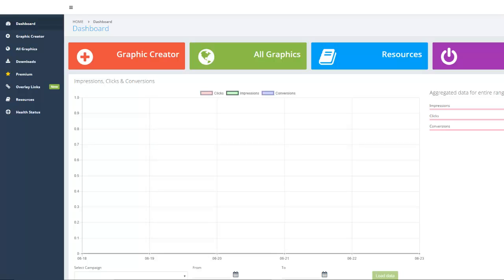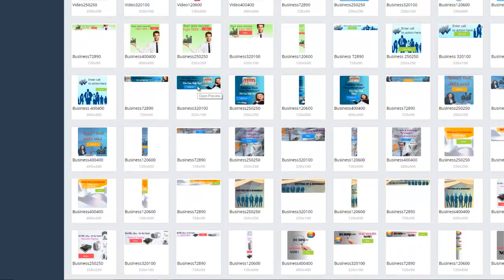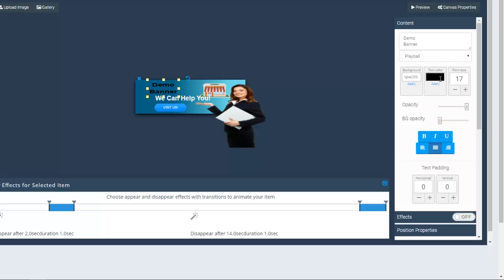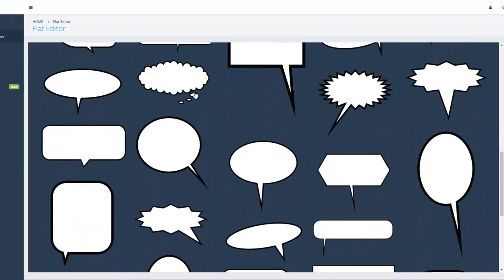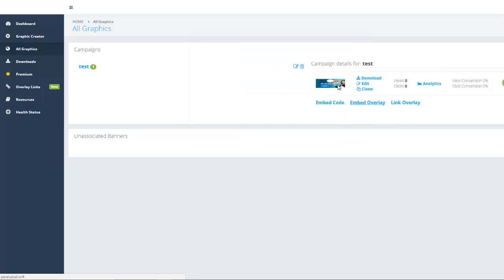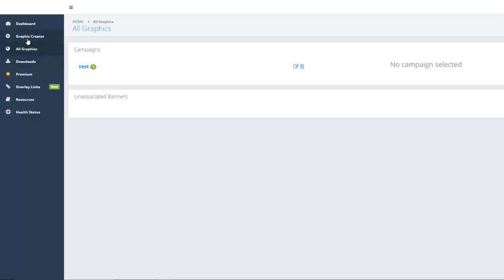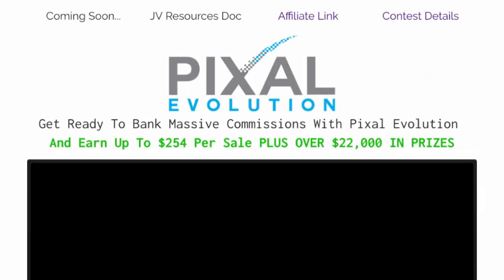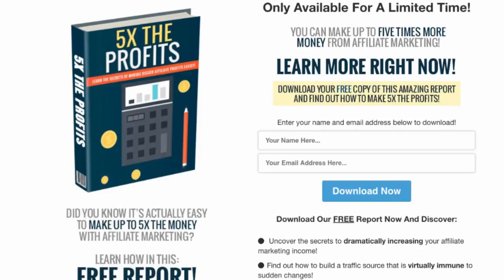Pixal Evolution JV Demo